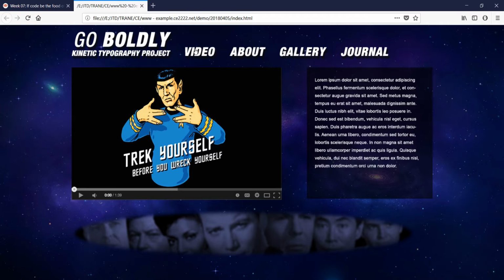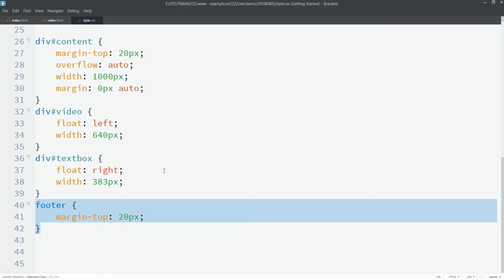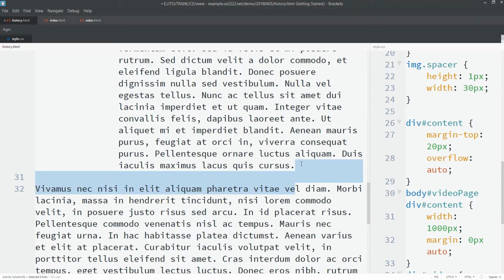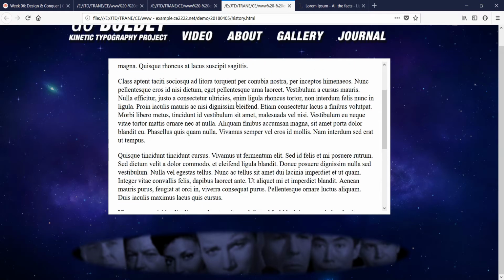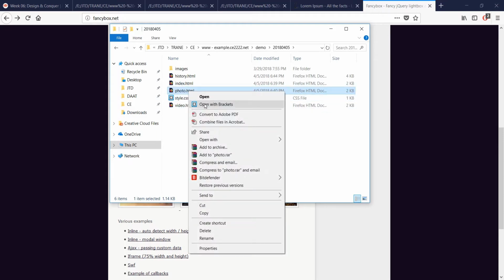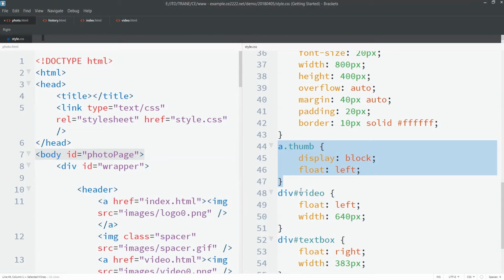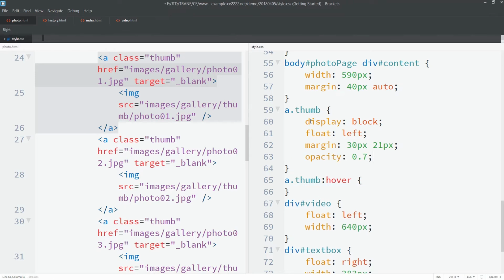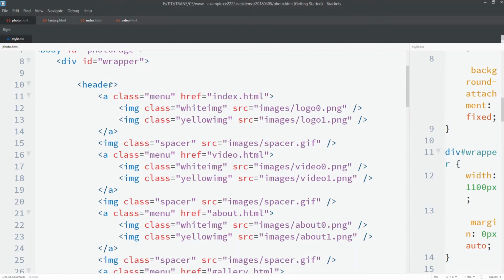2018Sp.CE2222 - Thurs, April 5th